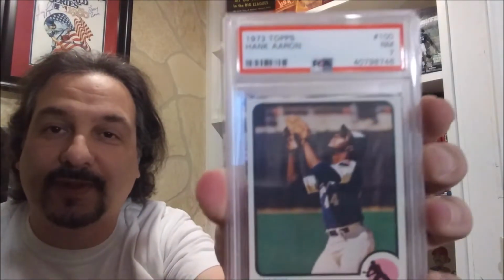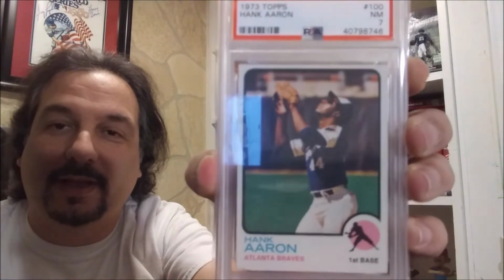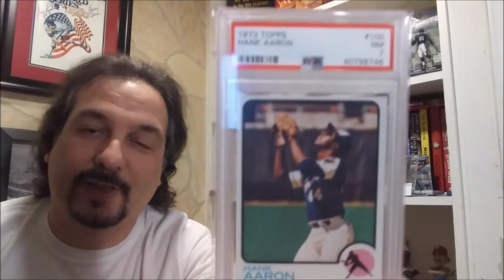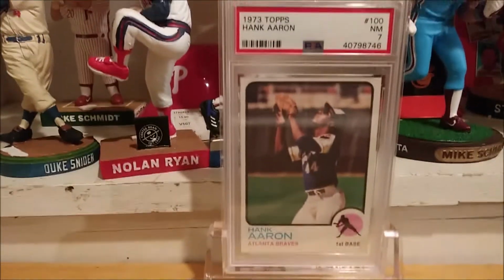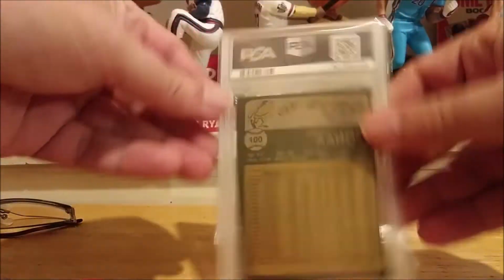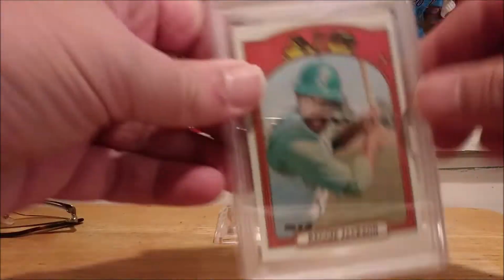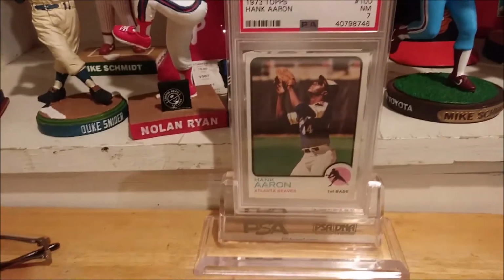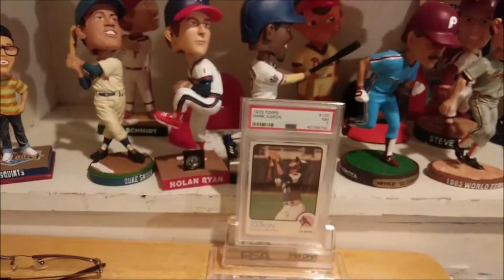PSA BASIC SET REGISTRY. HANK AARON 1973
Just picked up a 1973 Topps Hank Aaron in a PSA 7 For my Hank Aaron PSA Basic Set Registry.